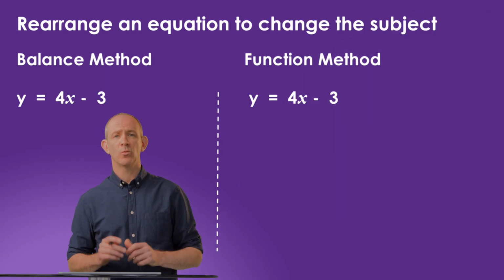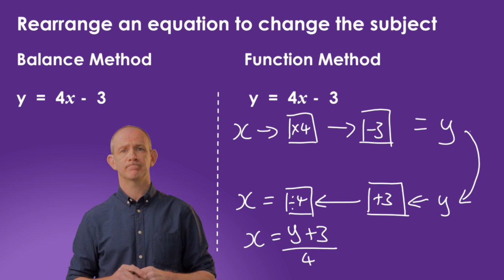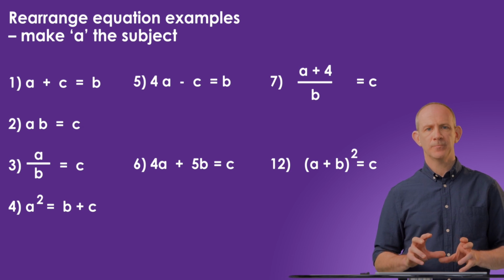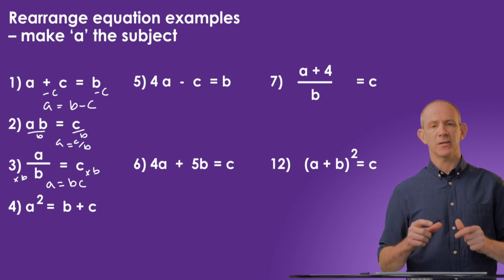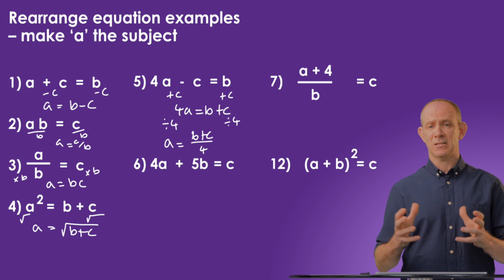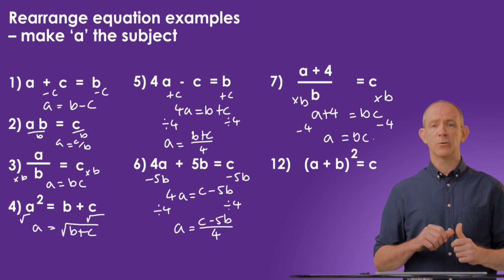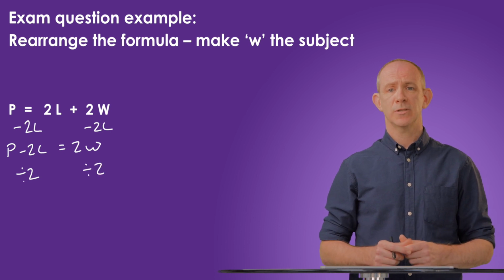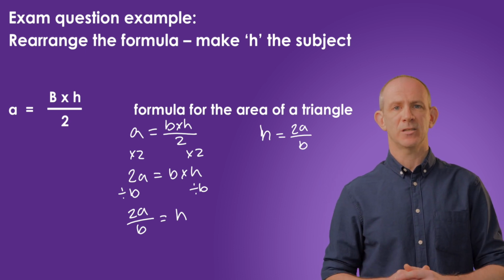GCSE Maths Algebra Playlist | Rearranging Equations | Lesson 2 of 9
This video introduces what you need to know about rearranging equations for GCSE maths (Edexcel, AQA and OCR). You’ll learn what rearranging equations means and how to change the subject of the formula.

This is video lesson 1 of 9 within the GCSE Maths Algebra playlist. Watch the corresponding lessons, in the correct order, via the full playlist

Key Learning Outcomes for this video:
1. To be able to change the subject of an equation or a formula by rearranging.

Rearranging equations changes the form of the equation to display it in a different way. This is sometimes called changing the subject.

How to rearrange equations step by step:

A. Identify the variable you need to make the subject.
B. Isolate the variable by: removing any fractions by multiplying by the denominator/s, dividing by the coefficient of the variable, and by square rooting or squaring both sides of the equation
C. Perform inverse operations so that each term that needs to be made the subject is on one side of the equation.